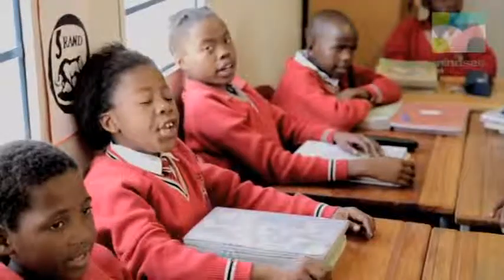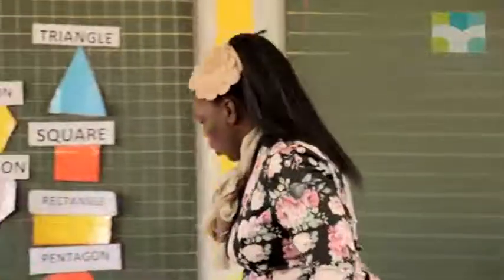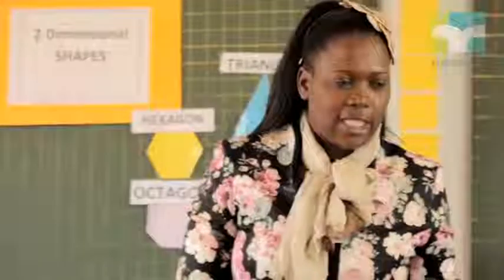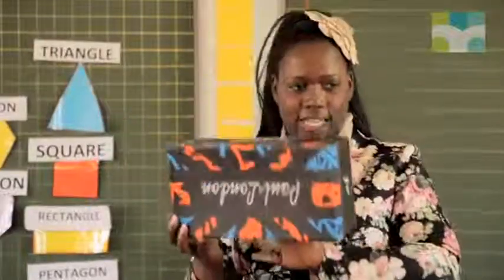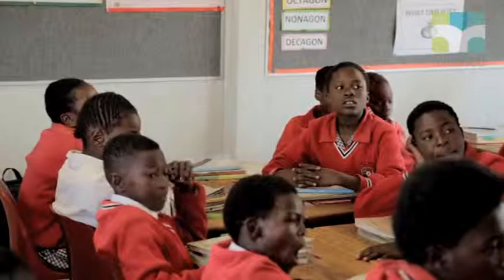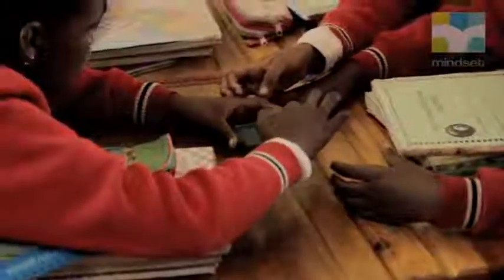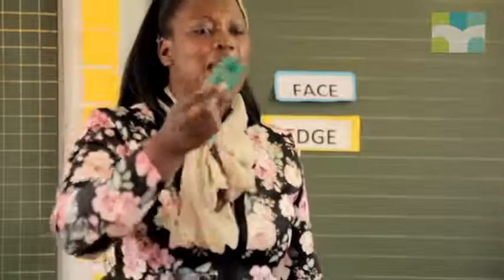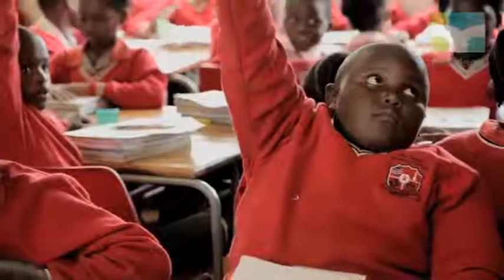Characteristics of 3-D Objects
Ms. Nthabiseng Sebola from O.R Thambo Primary School teaches the characteristics of 3-D objects to her Grade 5 learners. The teacher builds on the learners 2-D shape knowledge so that she can work from the known to the unknown. The learners are involved in the lesson by calling out answers and by having certain learners come to the front to complete tasks. This teacher is excited about Maths and thus wants to build this passion in the learners as well. She also bring everyday objects into the class so that the learners can see that they are working with the items on a daily basis and that Maths is all around them. This lesson involves a lot of class work because the teacher wants o build the learners confidence before letting them work in groups and independently.